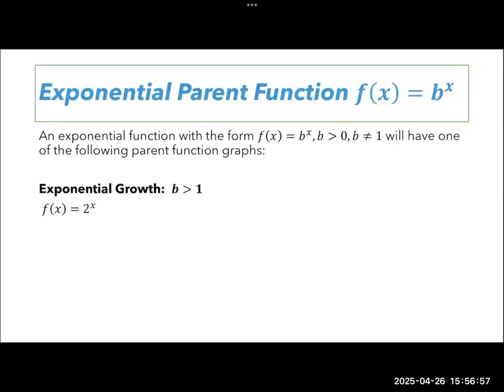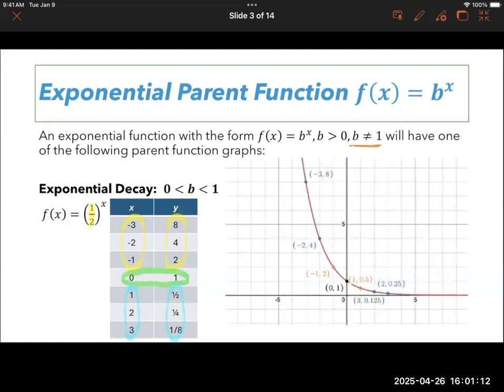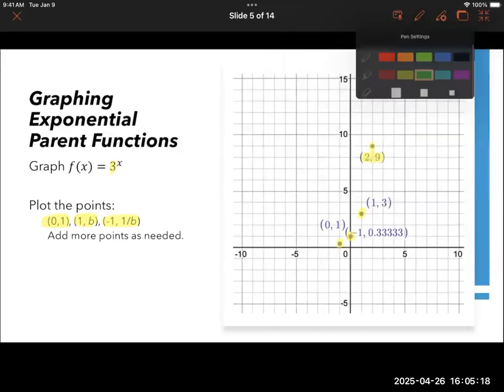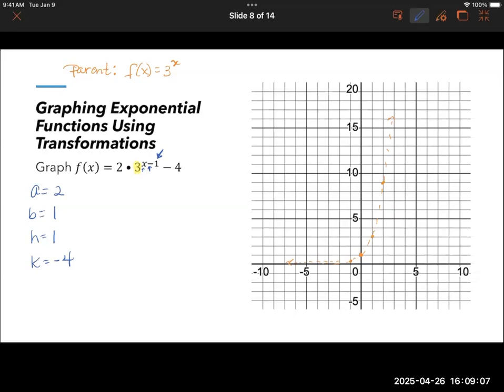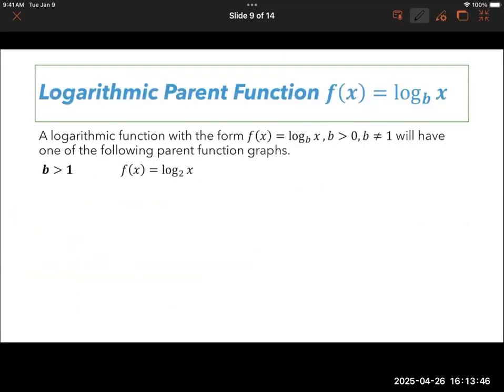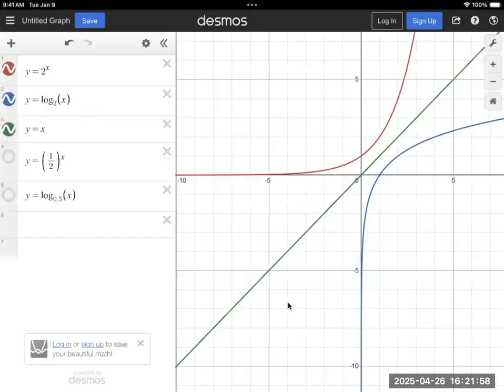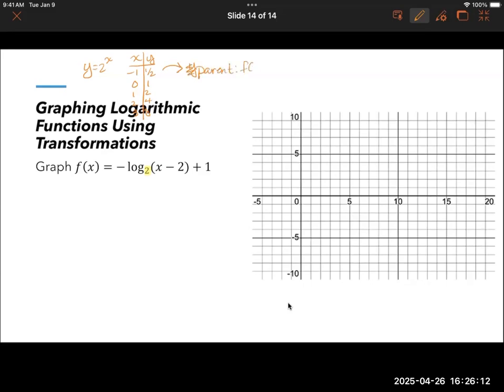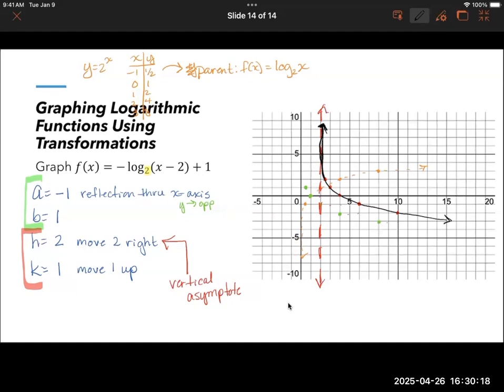05.2 Exponential and Logarithmic Functions - Graphing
• Identify the parent functions for exponential and logarithmic functions.
• Graph exponential and logarithmic functions using transformations.